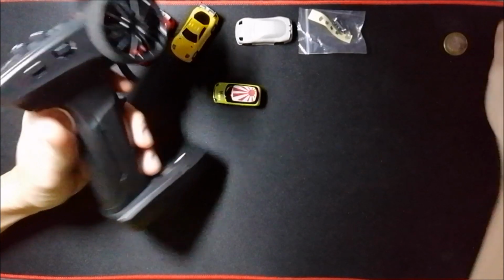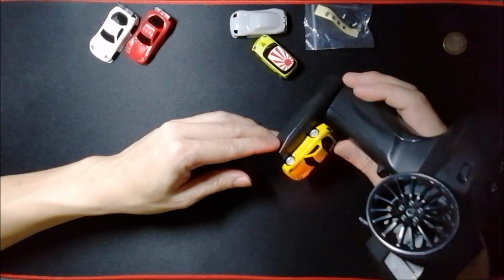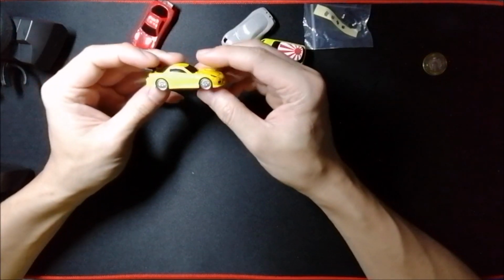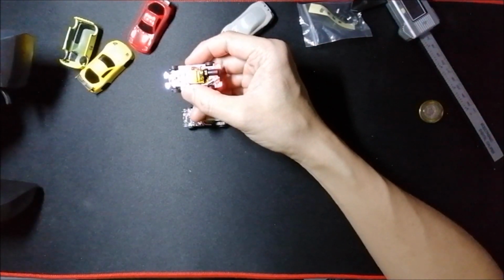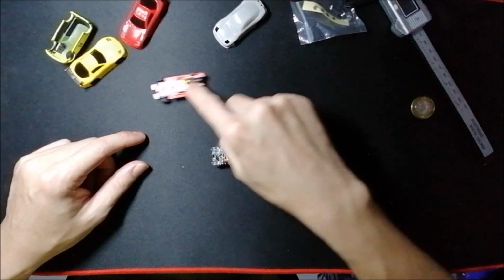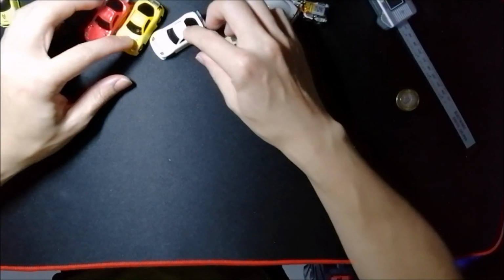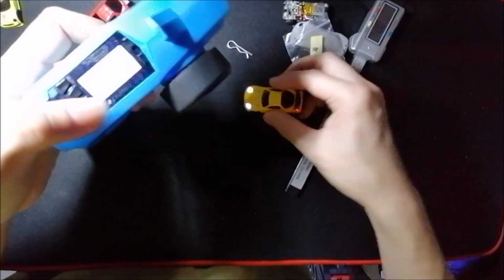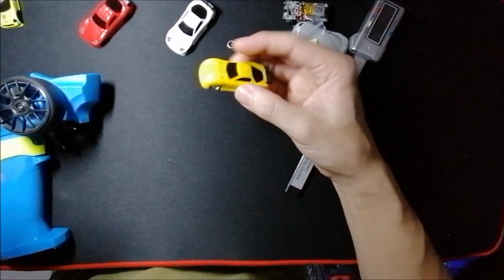C71 Gen 2 1/76 Sports Car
Run down on the new car, what's new, differences from old one and speed comparisons at the end of the video.

You can also improve steering feel if you find the stock steering wheel tension too soft.

If you want to buy one and ship internationally , you can buy through this site to support me.

READY STOCKS AND SHIPS IN 24HOURS!!!

Keep updated on my Facebook Page,
remember to like to follow 😉

Please join the TR 1/76 Facebook Group if you haven't, you are missing alot updates, tips, tricks, ideas and more!